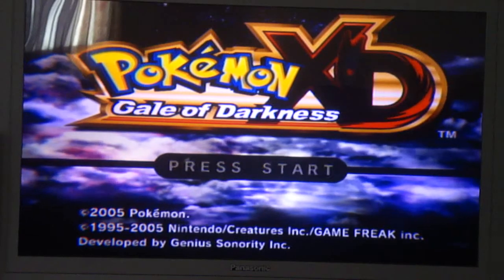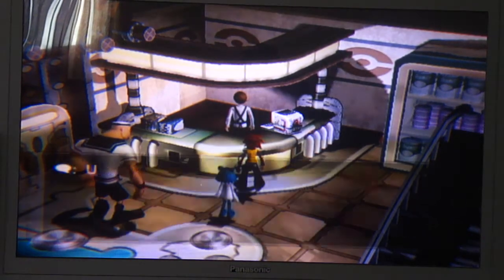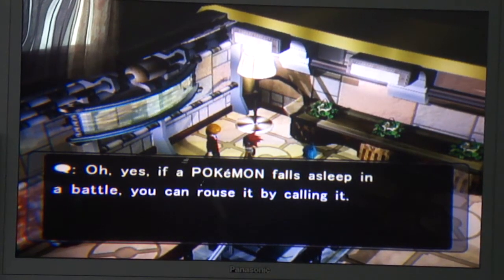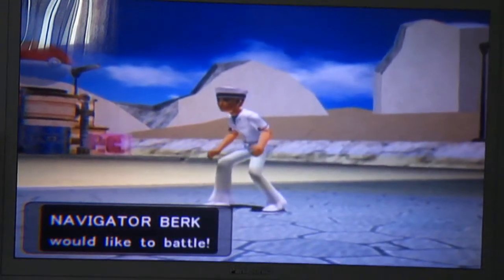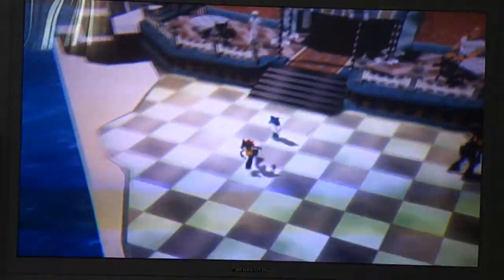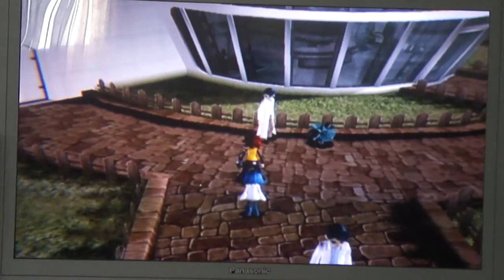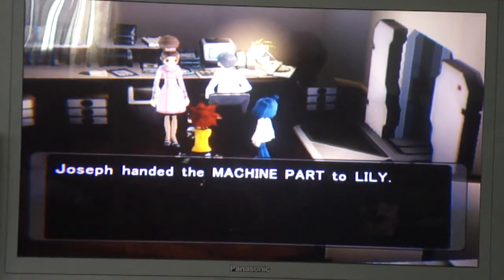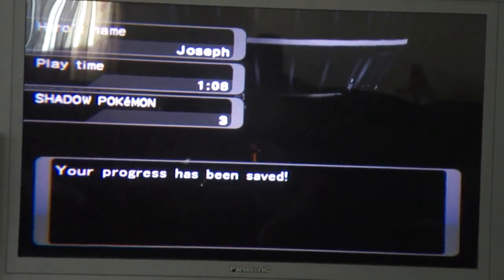Pokemon XD Gale of Darkness Walkthrough Episode 5- Gateon Explorer Pt. 3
i do not own pokemon xd gale of darkness all copyright goes to the owners of this game.